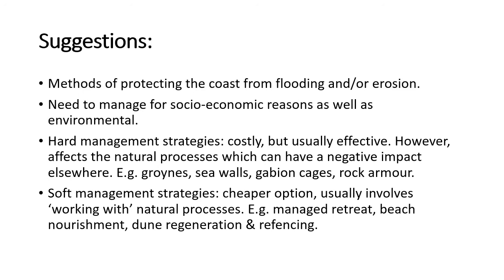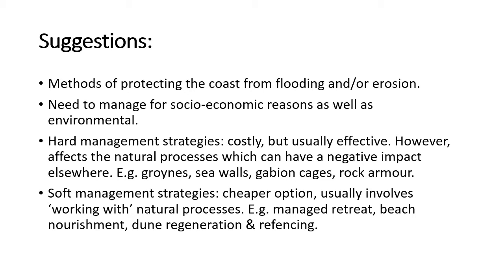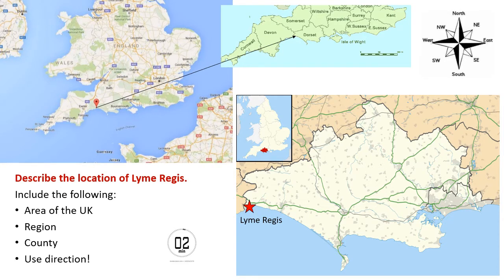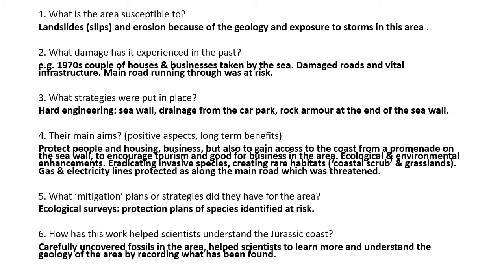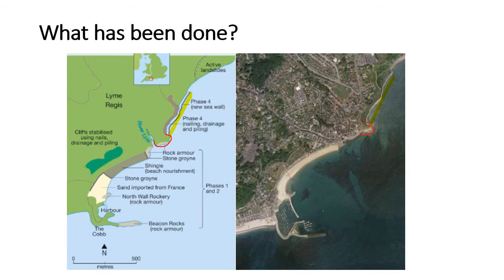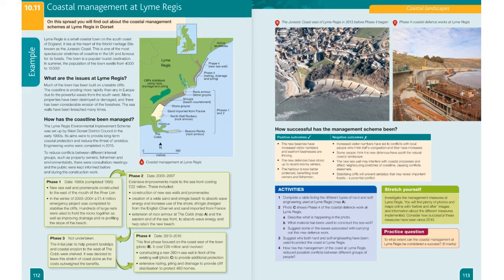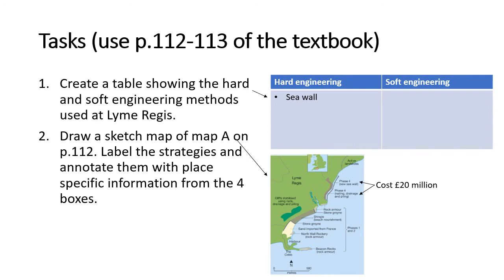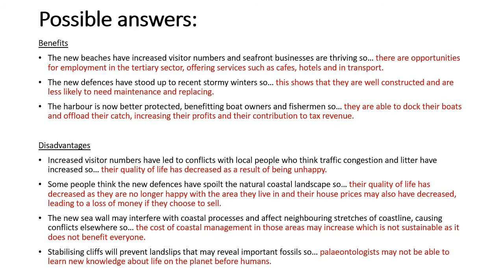Y11: Lyme Regis coastal management